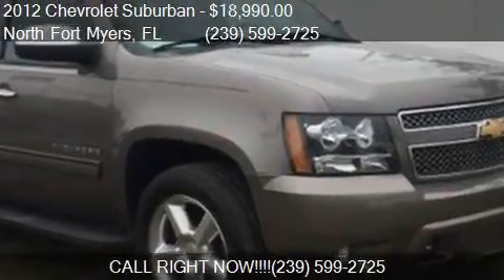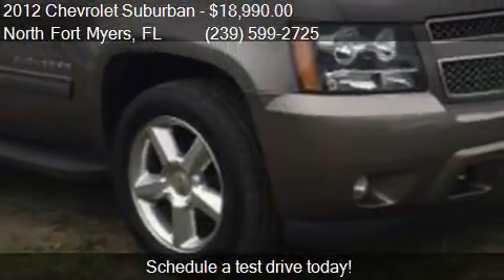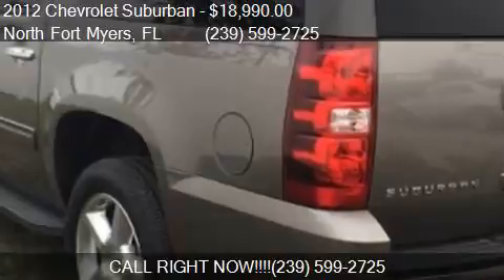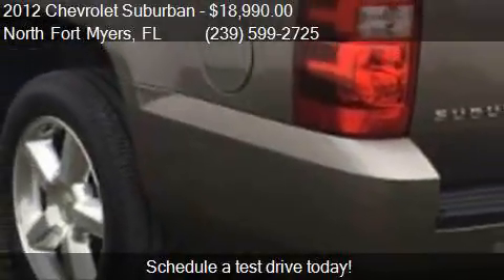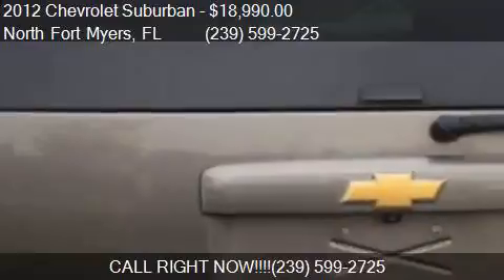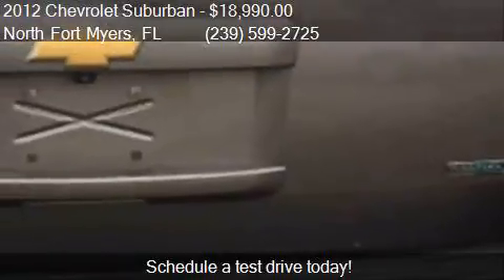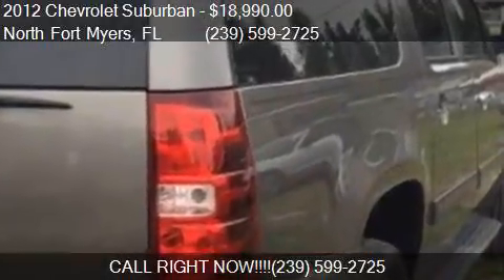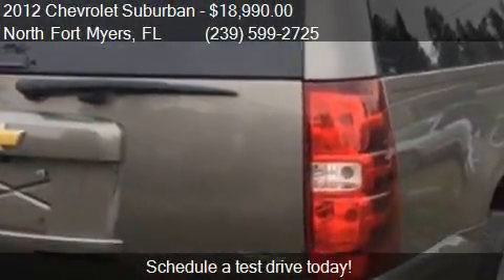2012 Chevrolet Suburban LS 1500 4x2 4dr SUV for sale in Nort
This 2012 Chevrolet Suburban LS 1500 4x2 4dr SUV is for sale in North Fort Myers, FL 33903 at Lucky's SW Premier Motor Group Inc.

Engine: 5.3L V8
Transmission: Automatic 6-Speed
Color: GREY
Mileage: 113523
Contact Lucky's SW Premier Motor Group Inc 1557 North Tamiami Trail North Fort Myers, FL 33903 to test drive this 2012 Chevrolet Suburban LS 1500 4x2 4dr SUV today.